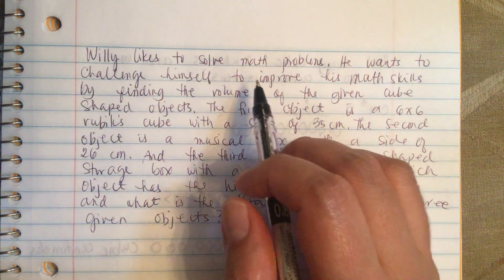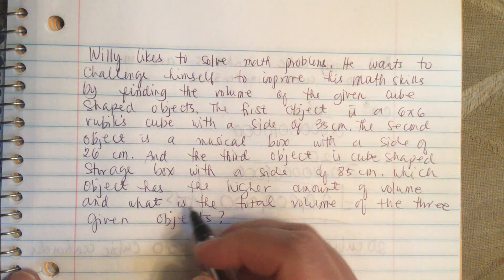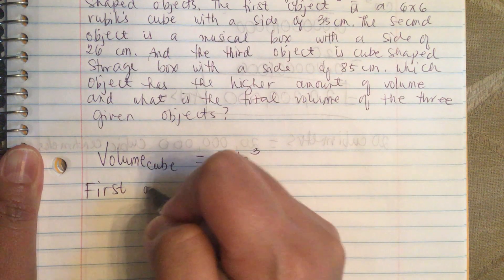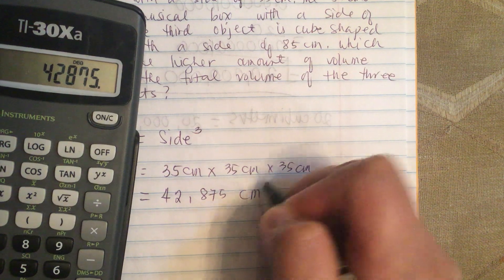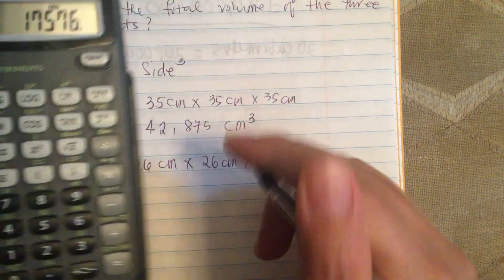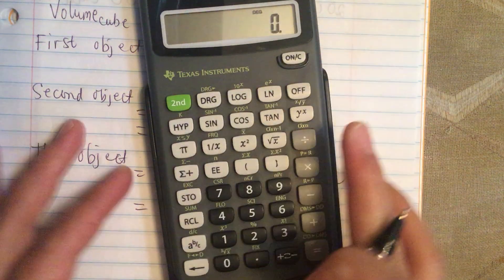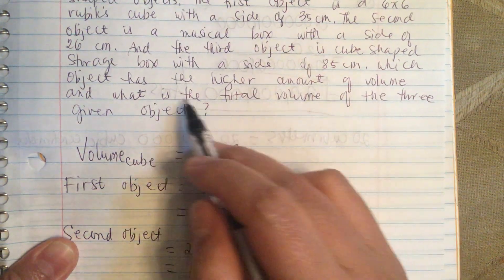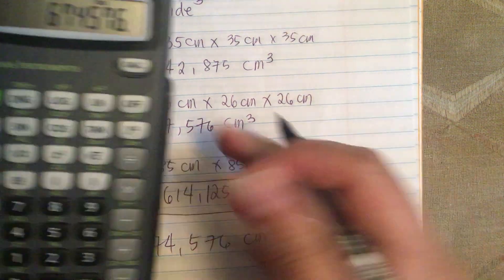Volume of a cube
How to solve volume of a cube